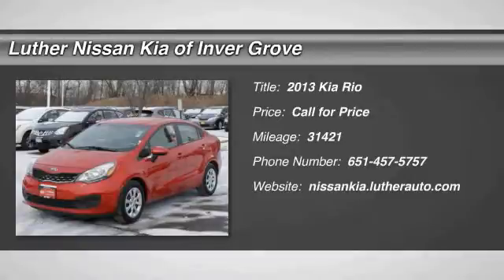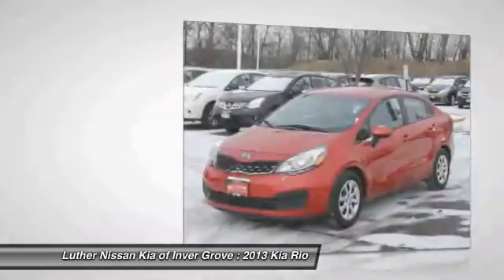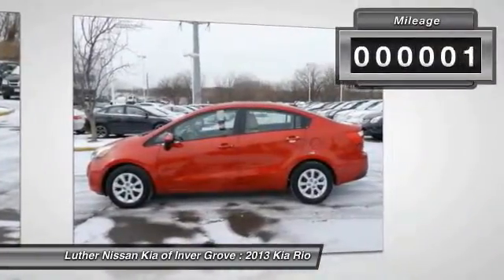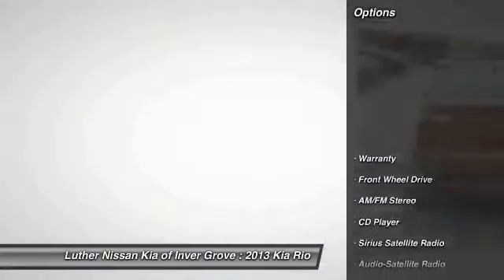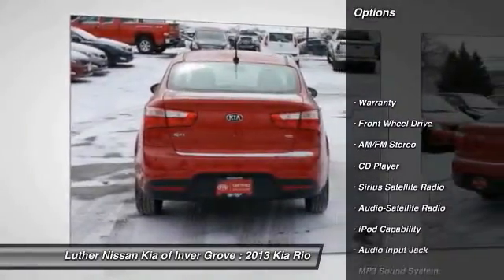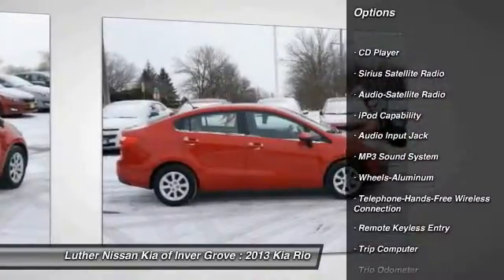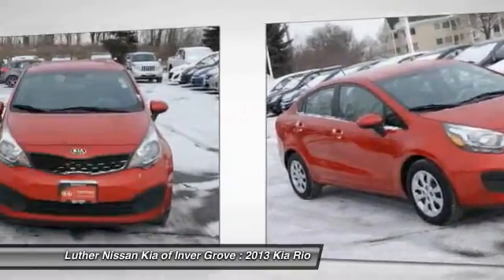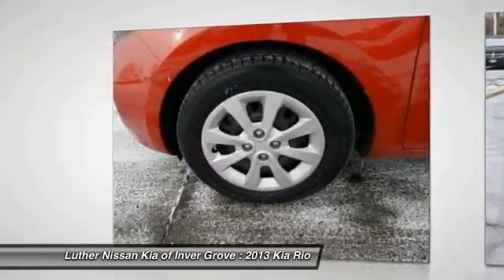2013 Kia Rio Inver Grove Heights,St Paul,Minneapolis P11979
2013 Kia Rio SX

Looking for the right car? Today could be your lucky day. With 31421 miles, this Signal Red, 2013 Kia Rio equipped with Automatic transmission could be yours. Request more information and set up a test drive right away.